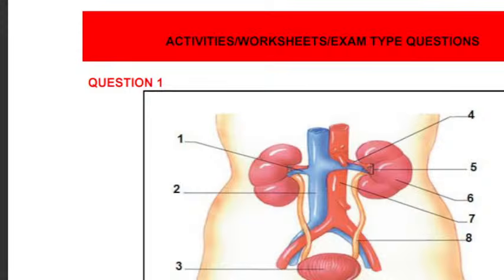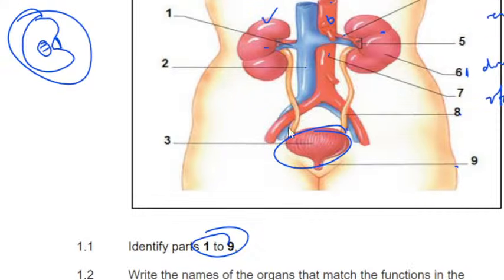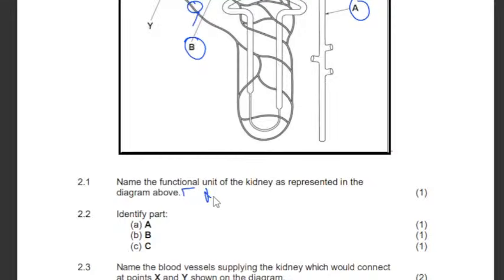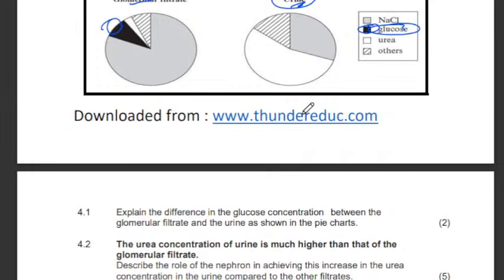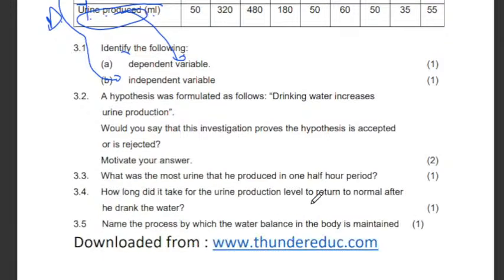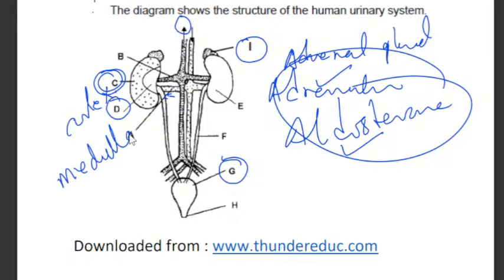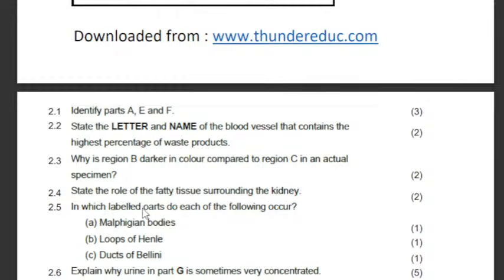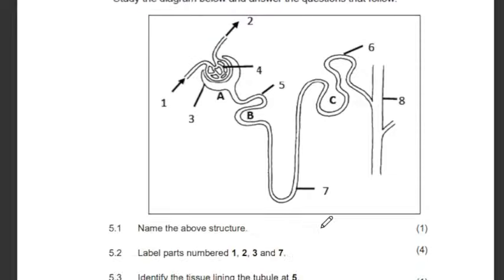EXCRETION, NEPHRON, KIDNEY, GRADE 11 LIFE SCIENCES [THUNDEREDUC] M.SAIDI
EXCRETION, NEPHRON, KIDNEY, GRADE 11 LIFE SCIENCES [THUNDEREDUC] M.SAIDI [THUNDEREDUC]